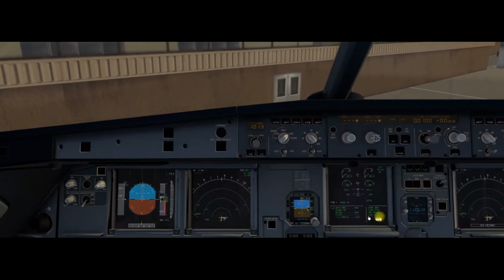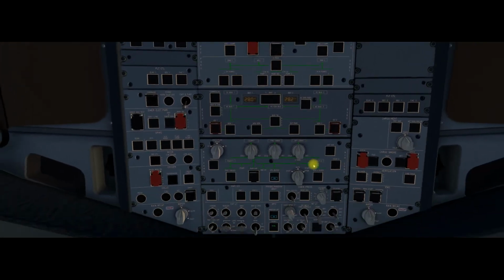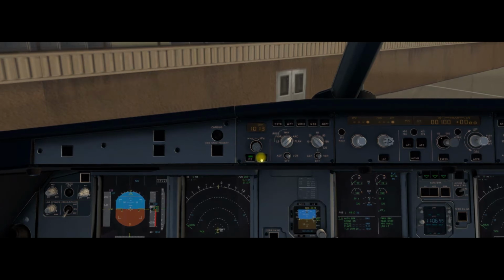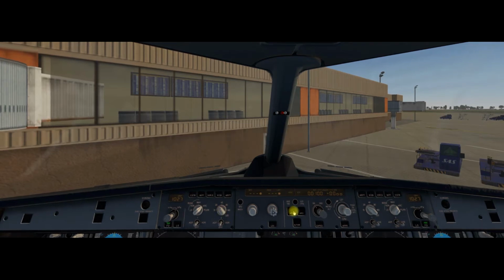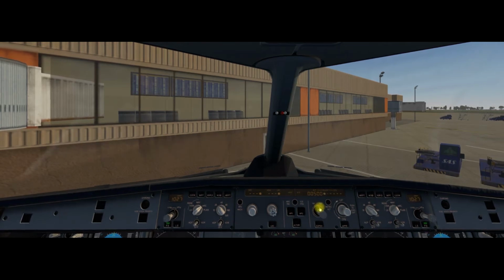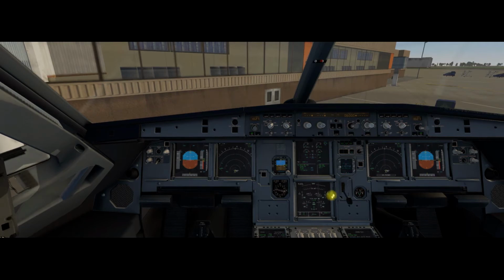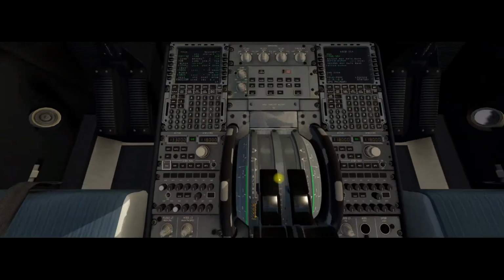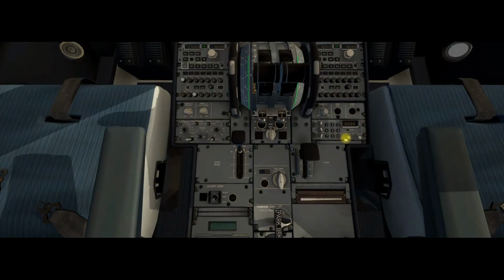XPD: part 3 A320 Tutorial Config to Take Off. vlog 263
Short video on Configuring the aircraft for take off. Please share like and enjoy